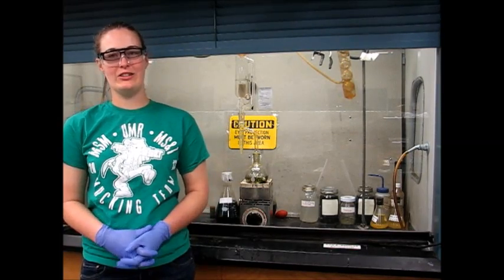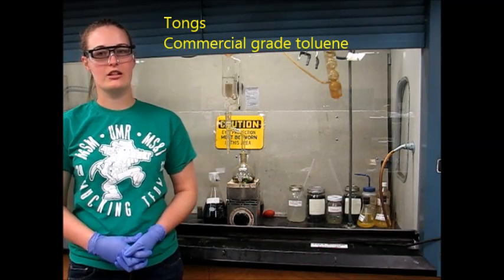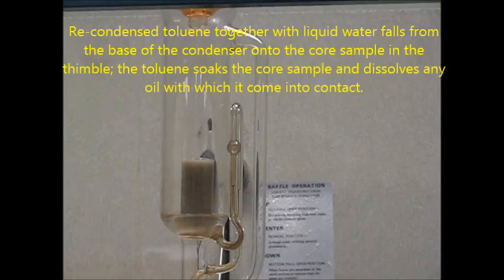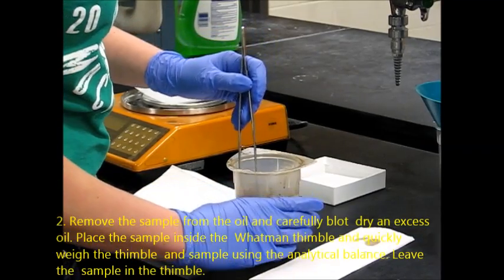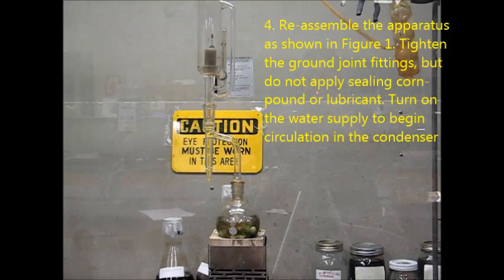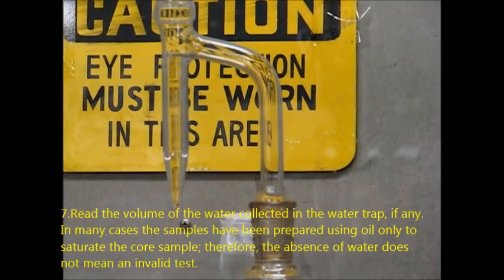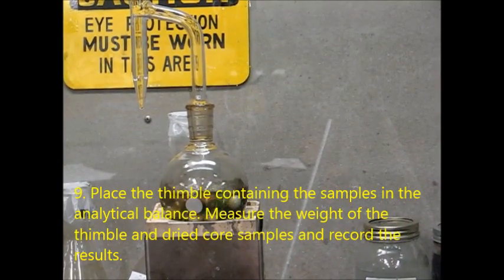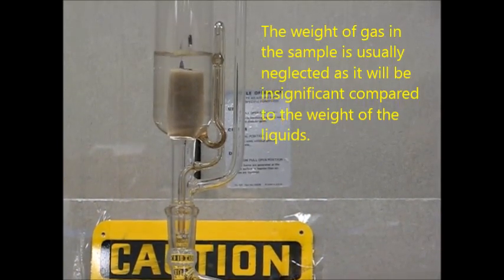Measure fluid saturation of a core sample using the US Bureau of Mines method (Soxhlet Extraction)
The Soxhlet extraction apparatus is the most common method for cleaning sample, and is routinely used by most laboratories. As shown in Figure 1, toluene is brought to a slow boil in a Pyrex flask; its vapors move upwards and the core becomes engulfed in the toluene vapors (at approximately 120 C°). Eventual water within the core sample in the thimble will be vaporized.